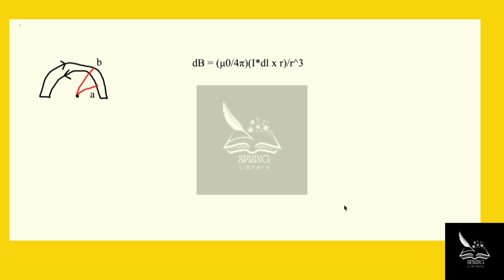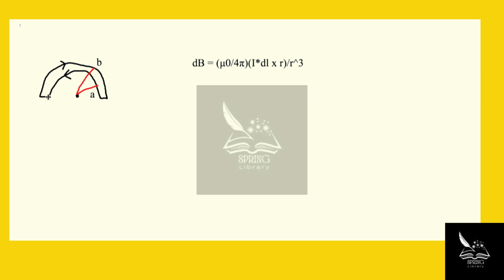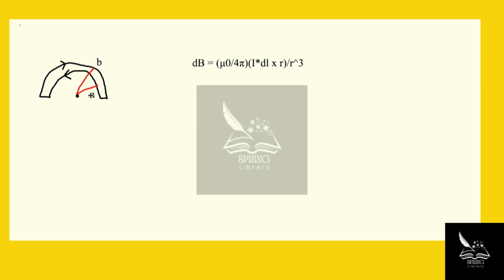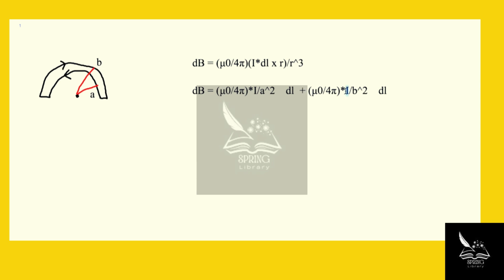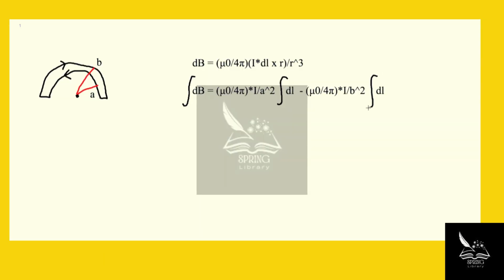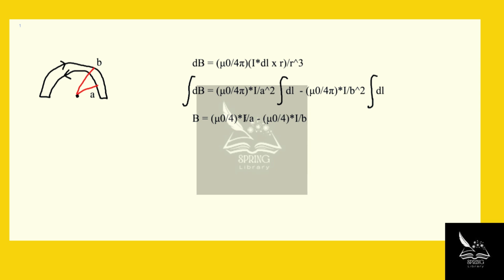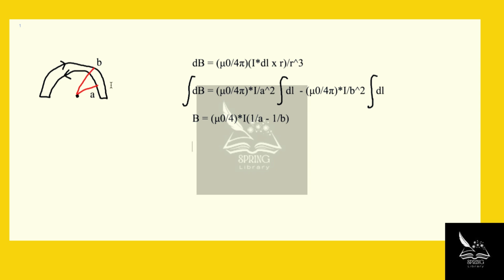[Physics] The wire semicircles shown in have radii and . Calculate the net magnetic field (magn